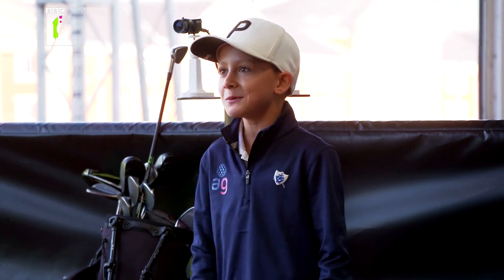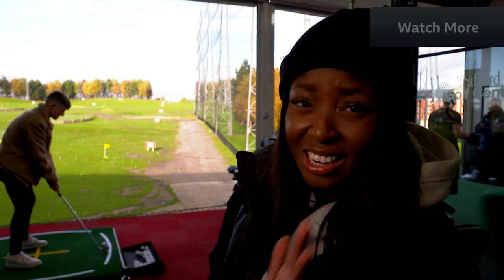Adam Beales VS Mwaksy ⛳ | GOLF CHALLENGE | Blue Peter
Adam VS Mwaksy | GOLF CHALLENGE | Blue Peter

After a little training from current British Junior Tour Player Champion, Leo, check out what happened when Blue Peter presenters Adam and Mwaksy went head to head in a game of GOLF!

Blue Peter is the longest running children’s television programme IN THE WORLD!

See our presenters Richie Driss, Mwaksy, Adam Beales and, of course, Henry the Dog doing brilliant things live from our studio in Salford Quays and on location around the world!

Here you’ll find all your favourite celebrities and performers, colossal Blue Peter challenges, clever ways to create (how tos, tutorials, makes and bakes) and of course we’ll be featuring content inspired by our 8 brilliant badges – the blue badge, silver badge, green badge, fan club badge, music badge, sport badge, orange badge and our prestigious gold badge.

Check out Blue Peter each week, Friday live at 5pm on CBBC and catch it any time on BBC iPlayer.